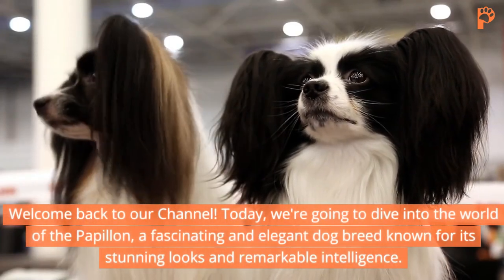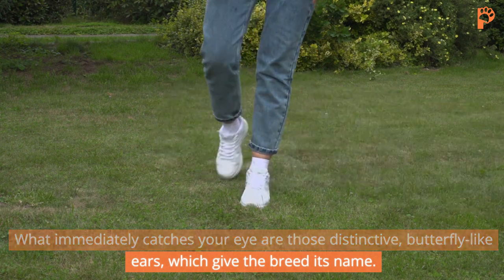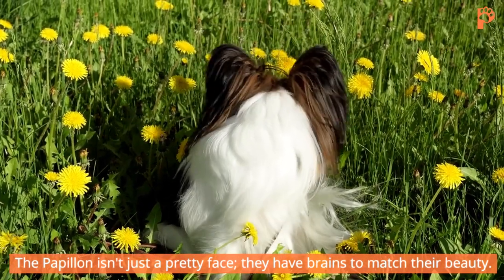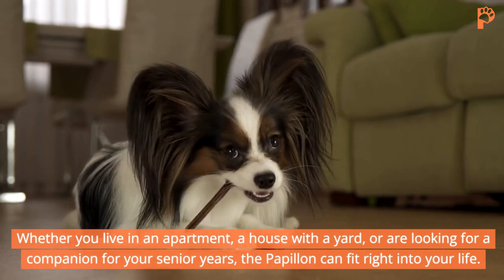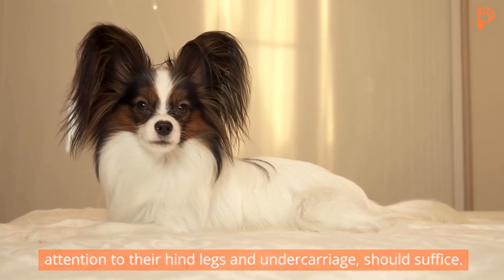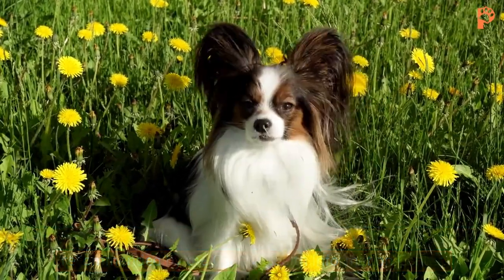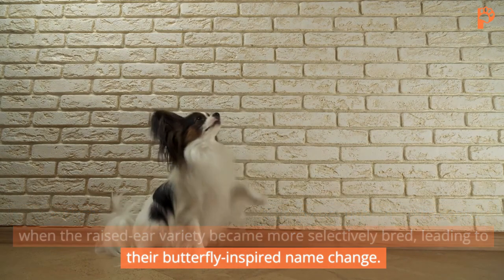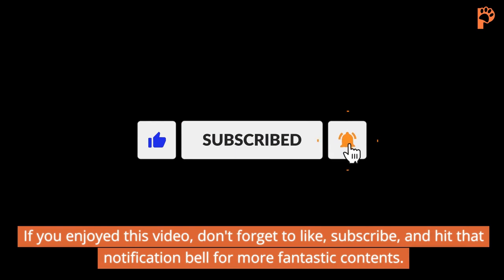Everything You Need to Know About This Papillon Dog Breed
In this video, we are talking about the world of Papillons! Discover the elegance, intelligence, and history of this charming dog breed. Whether you're a dog lover or considering bringing a Papillon into your family, this video provides all the essential information you need to know about these remarkable dogs. Learn about their appearance, temperament, living needs, care, health, and fascinating history.

time stamps.

0:00 Intro
0:30 Appearance
1:10 Temperament
1:44 Living needs
2:12 Care
2:44 Health
3:08 History
3:56 outro